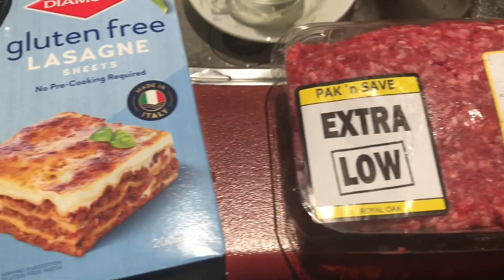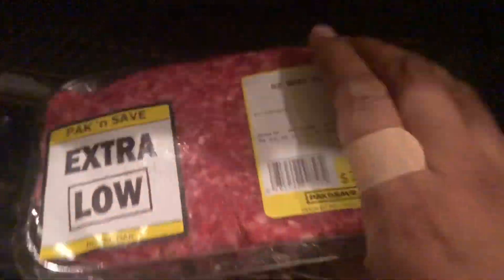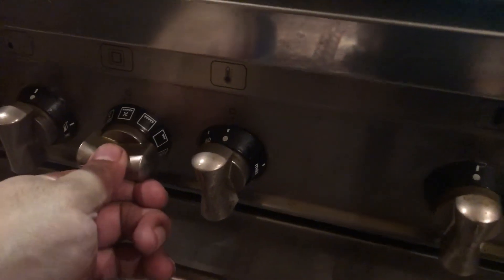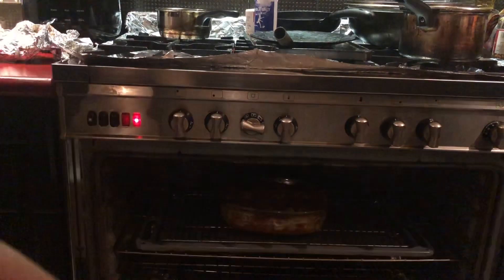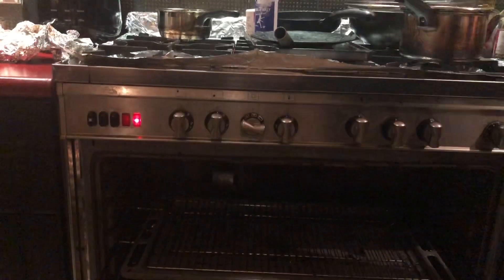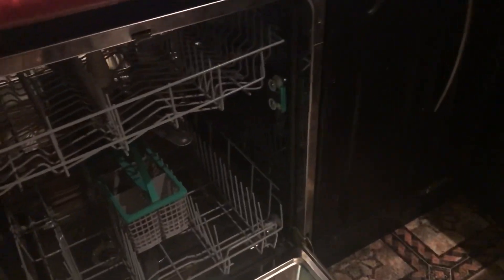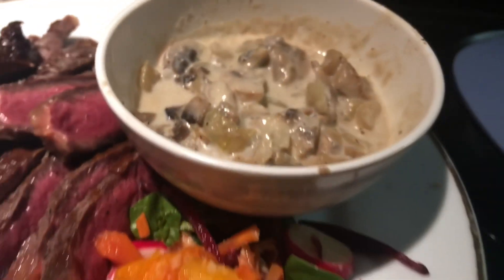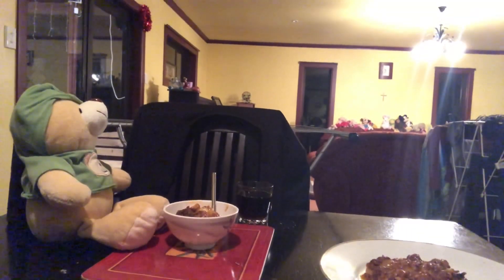Food In A Minute - Easy Beef Lasagne